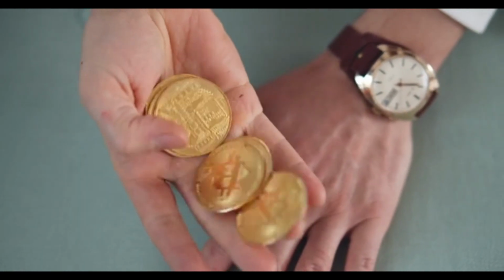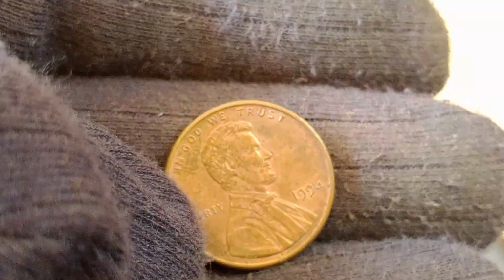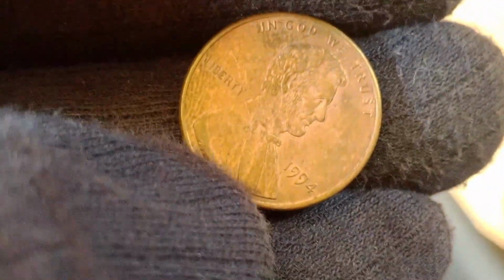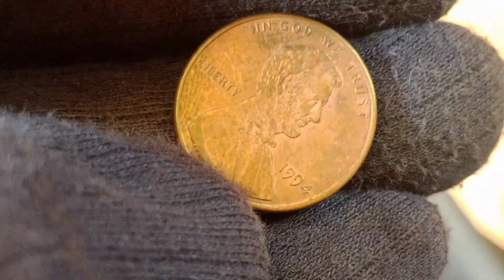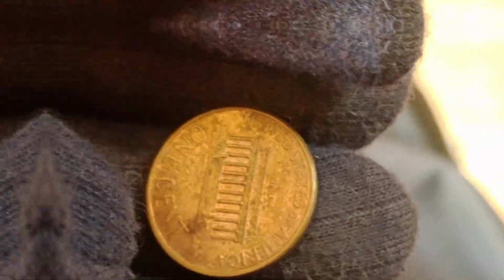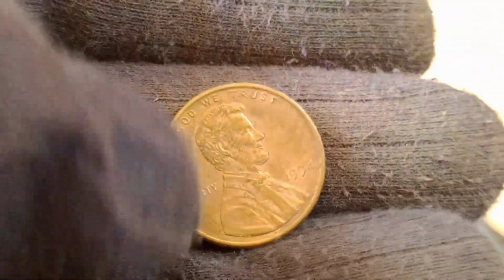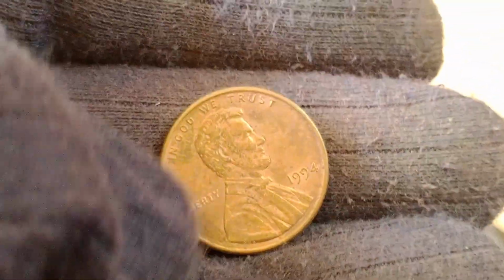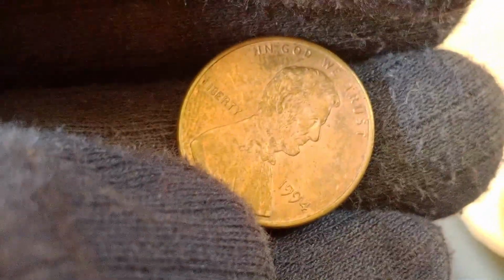Retire If You Find This Legendary Wheat USA Pennies Worth Over Millions! Check Your Pocket!